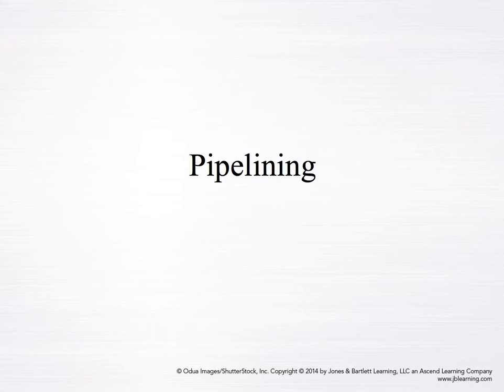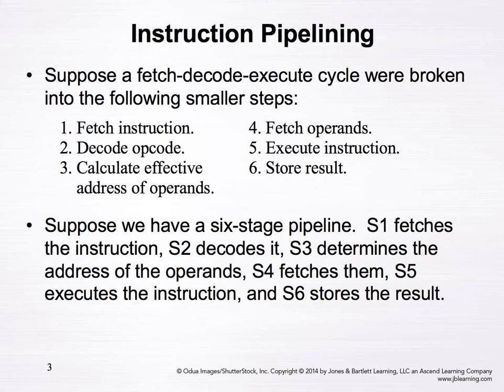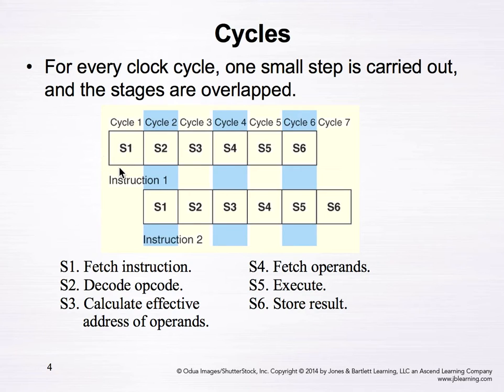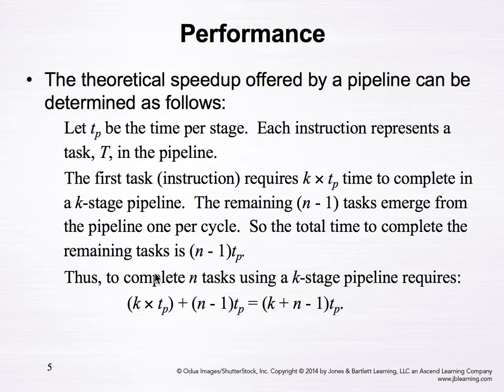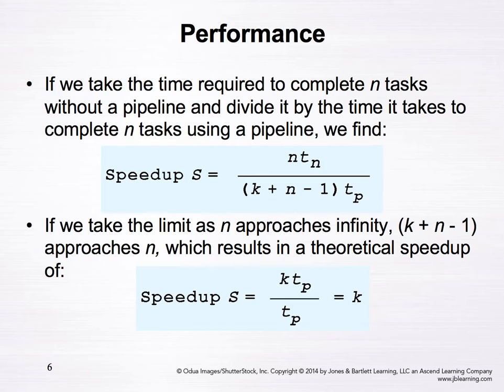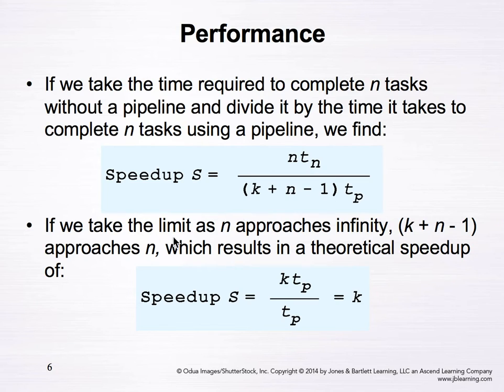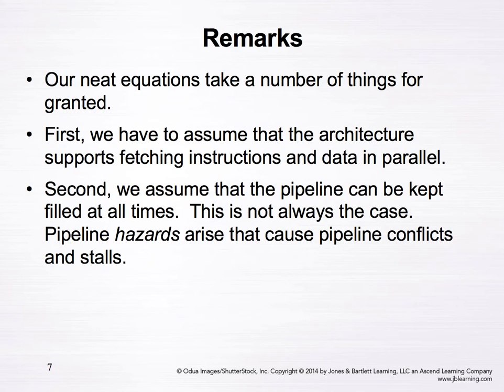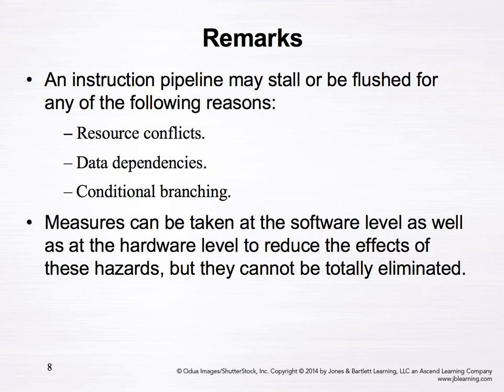Tutorial on Instruction Pipelining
This tutorial provides description on instruction pipelining including fetch, decode, effective address, etc. Clock cycles are also discussed. Further, I also discuss formulation of speedup offered by a pipeline.